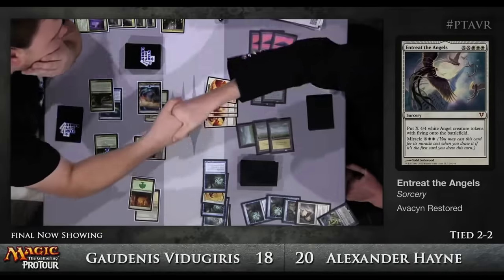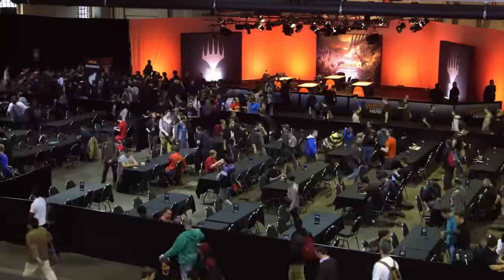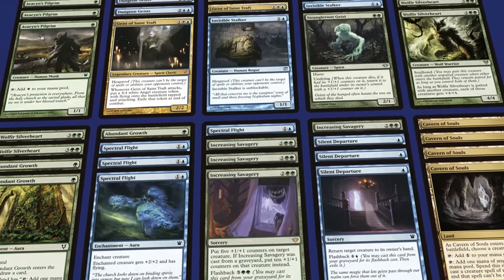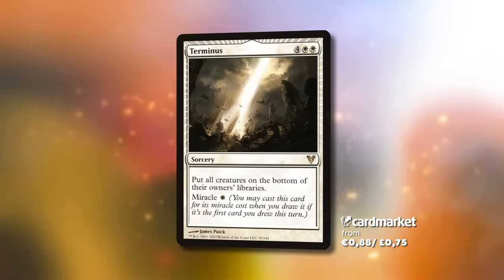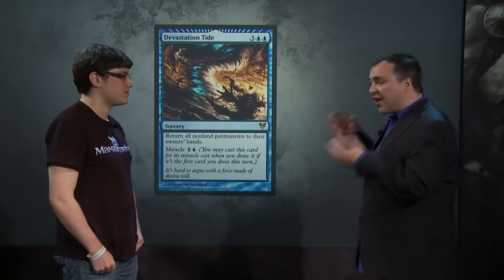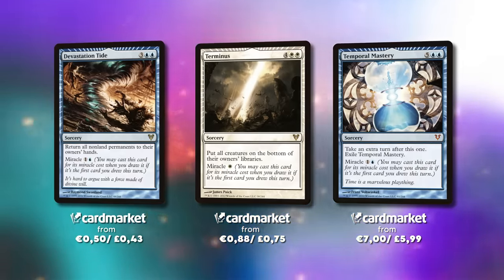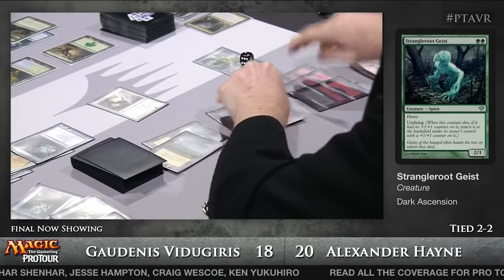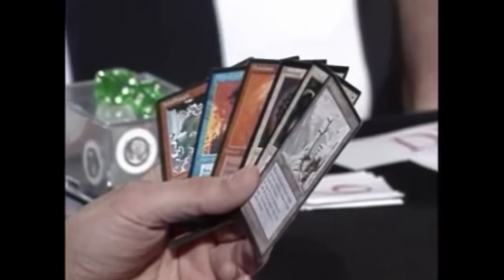The Worst Decks To Ever Win a Pro Tour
You would never believe that these decks could ever win a tournament let alone a Pro Tour just by looking at them. Inefficient creatures, situational spells and leaving control over the game to sheer chance are just some of their characteristics. So how did they win a Pro Tour? The right meta call? Luck? Genius? Find out!